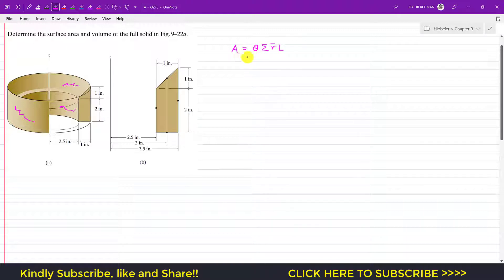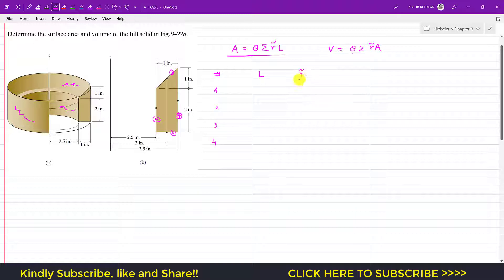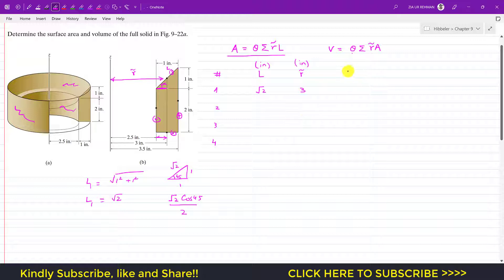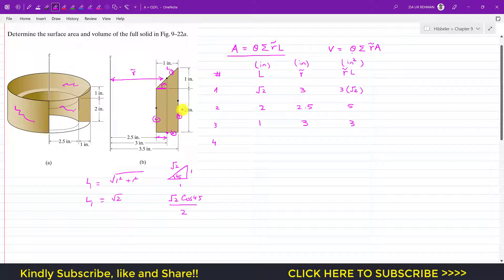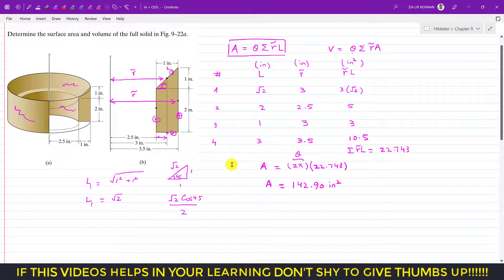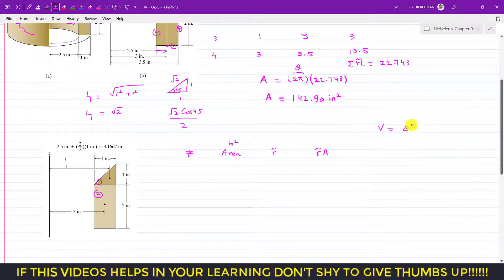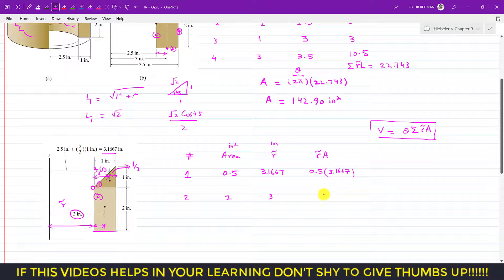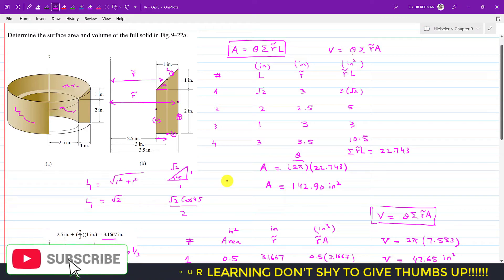Theorems of pappus and Guldinus ( CENTROID) | Chapter 9 ( Hibbeler Statics 14th) Engineers Academy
Theorems of pappus and Guldinus
The Theorem of Pappus Guldinus, Volume and Surface Area